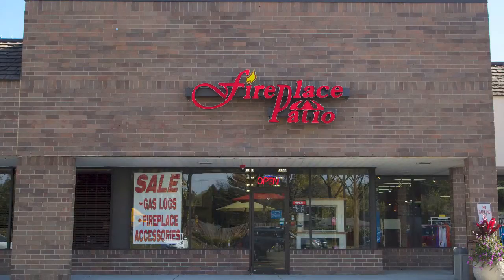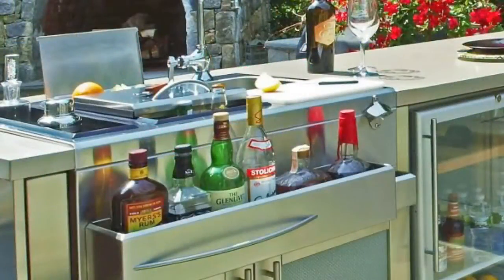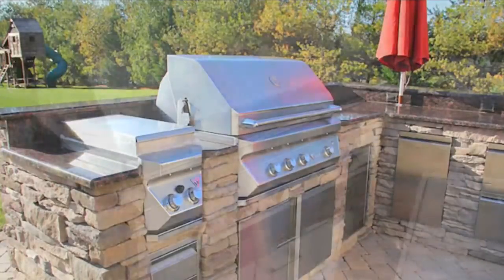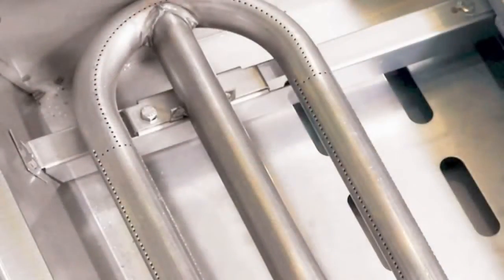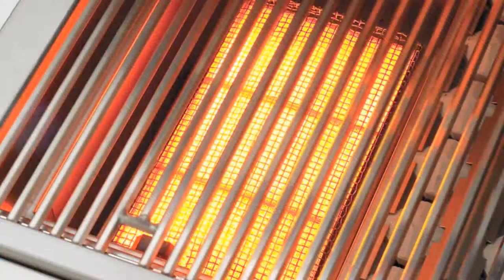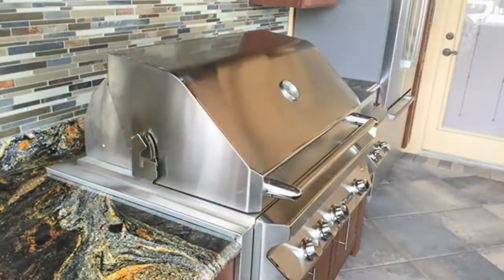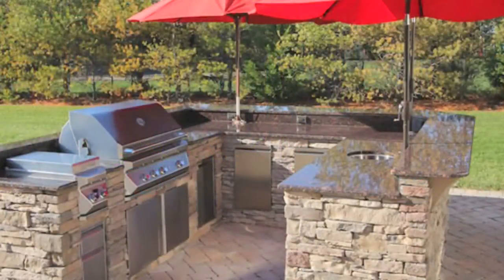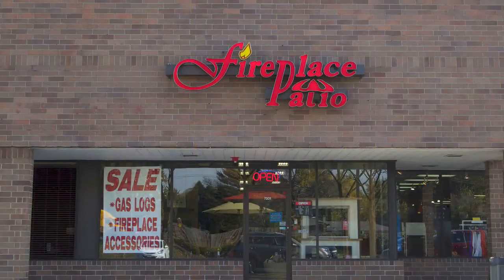Patio Kitchen Installation Western Springs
Outdoor Kitchen and Patio Kitchen Design
Fireplace Patio Design serving Western Spring

Everything for the Outdoor Chef and more. At Fireplace Patio Design we offer quality products for outdoor kitchens.
If you're looking for a large selection of professional stainless steel for the outdoor lifestyle we have what you need?
We’ve been helping the backyard designers create the perfect outdoor cooking area for over 25 years.

We Offer:

BroilMaster – Lynx – TwinEagles – Sedona – Solaire – and Delta Heat
American made quality, engineering, and attention to detail. Your outdoor kitchen will look great for years to come.

True 18 gauge 304 Stainless Steel is used. That’s one grade below surgical quality.
Our stainless steel does not have cheap metal extenders like aluminum mixed in.

Beyond Quality:
Here’s the Secret...
Our grills have Dramatically better heat distribution demanded by chefs.
Even precise temperatures allow the perfect low and slow cooking or hot searing to retain natural juices.

Unlike home centers we offer Design, Service, Parts, Installation, and Refurbishing when the time comes.
Come by our store and see the details for yourself.

Our prices are very competitive.
We have helped many backyard chefs in Western Spring build their backyard entertainment areas over the last 25 years.

Let us help you create your perfect outdoor cooking and entertainment area. Our showroom is conveniently located in Willowbrook, just north of I55 on Route 83.

Everything for the Outdoor Kitchen Designer and more.